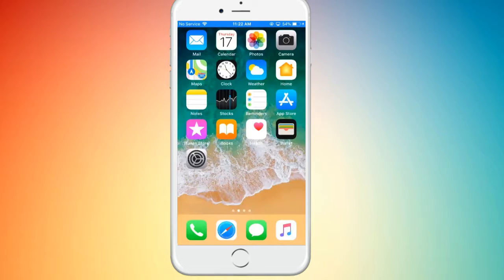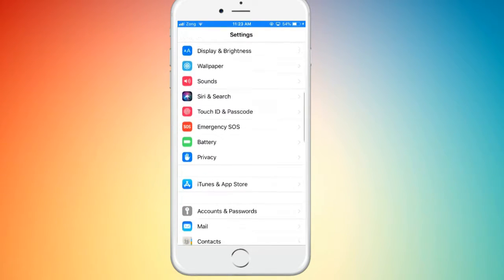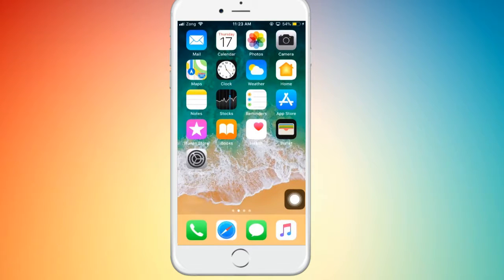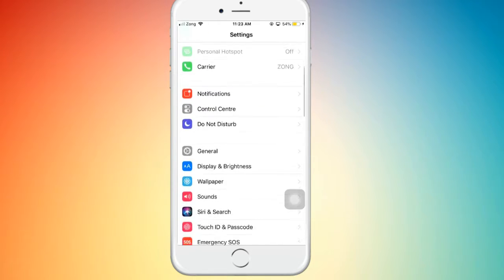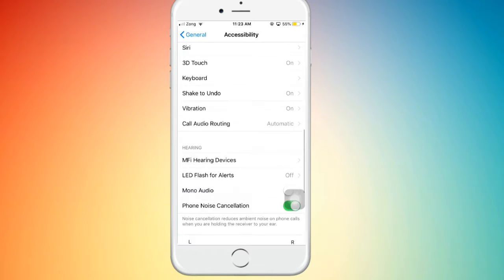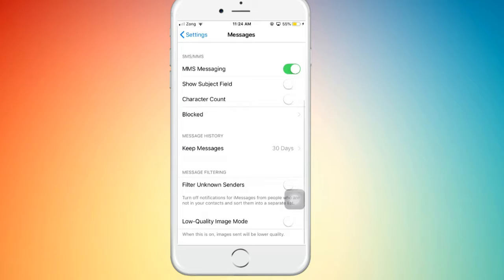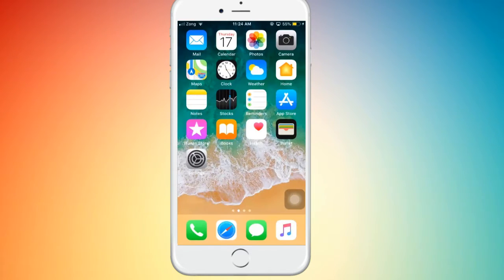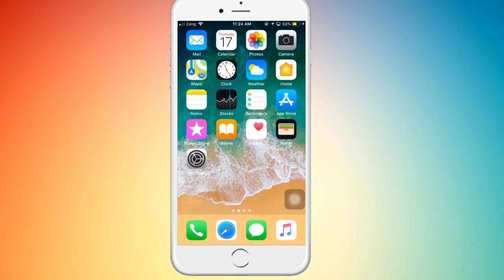How To Speed Up Your iPhone 101% Faster After Do This